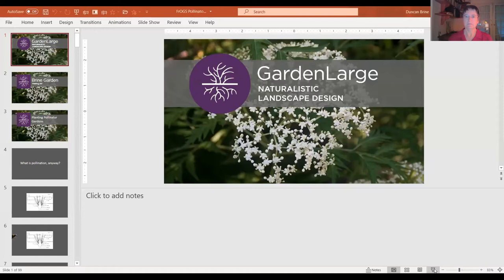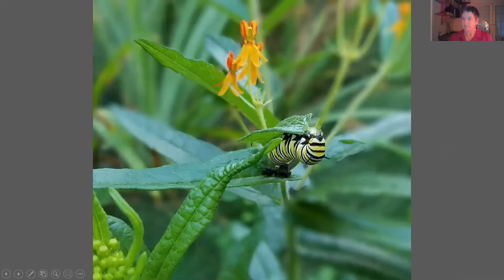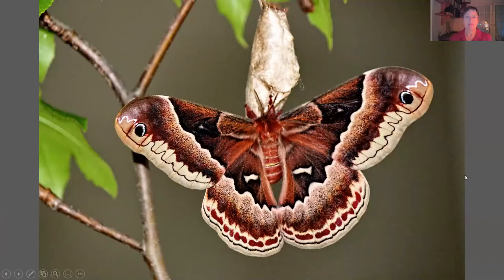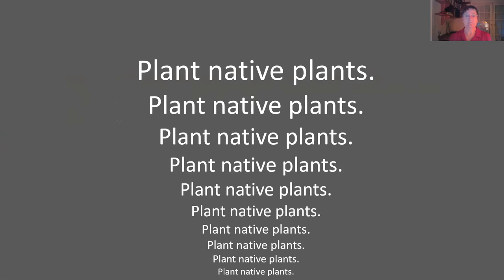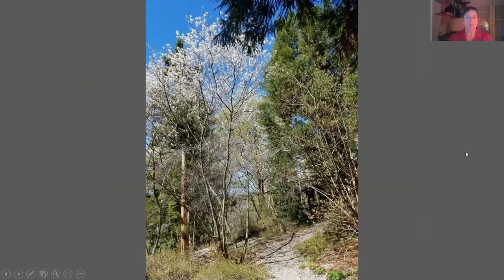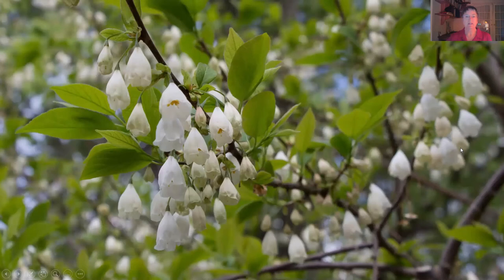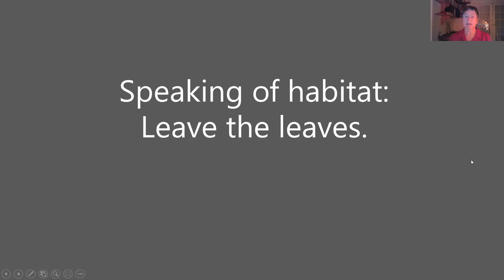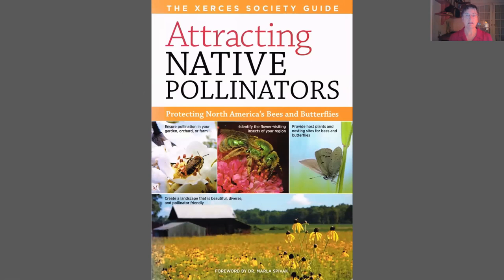Planting Pollinator Gardens (updated)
A fascinating talk by Julia Brine who is a principal landscape designer at GardenLarge in Pawling NY.